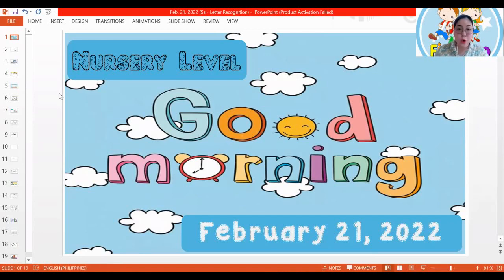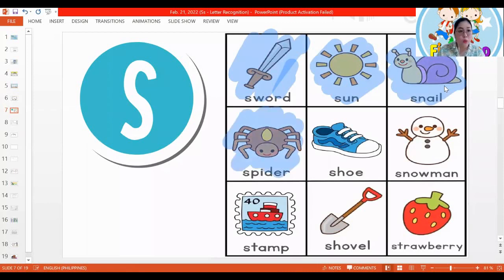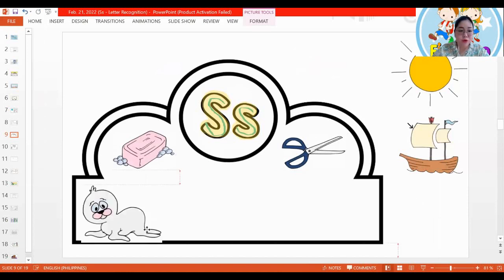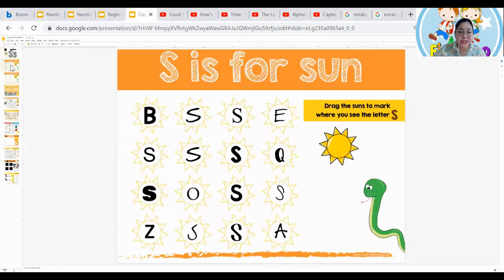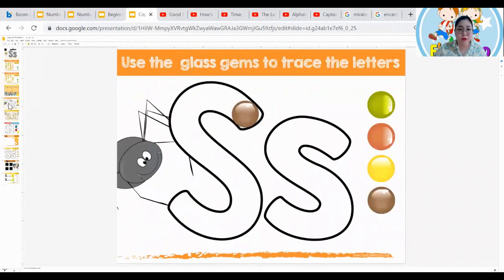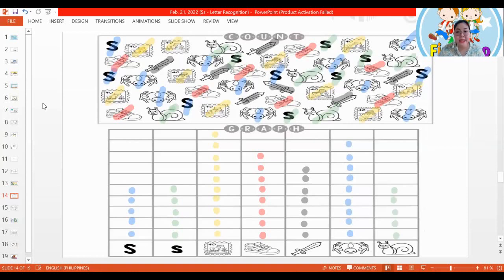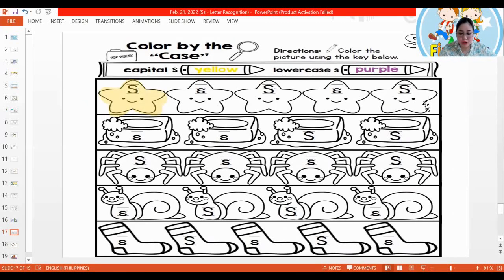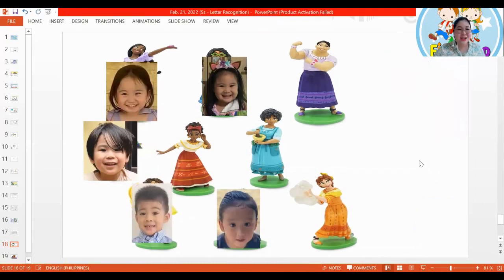Nursery Level Class for February 21, 2022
This is a recorded class video for the Nursery Level Class for February 21, 2022.